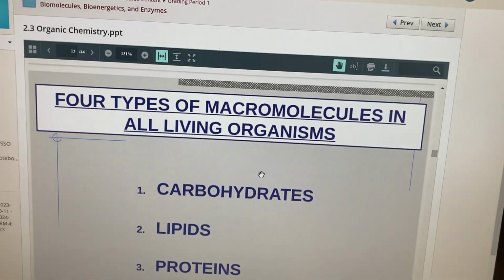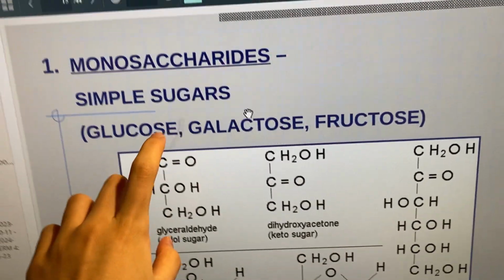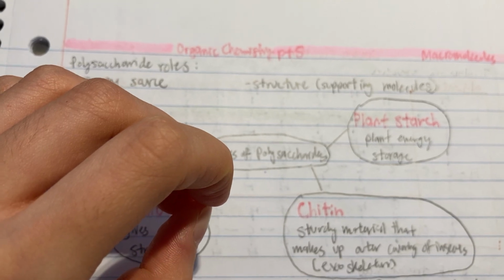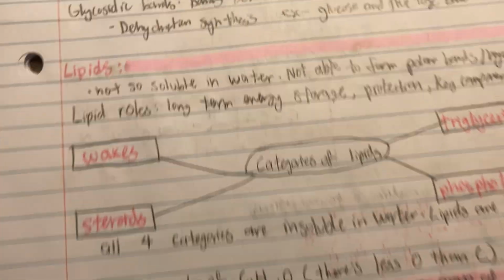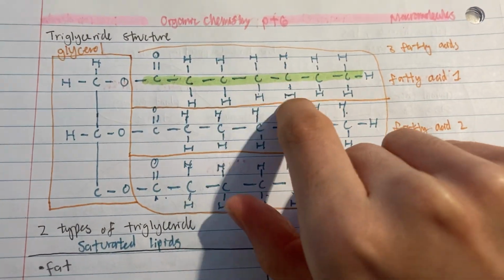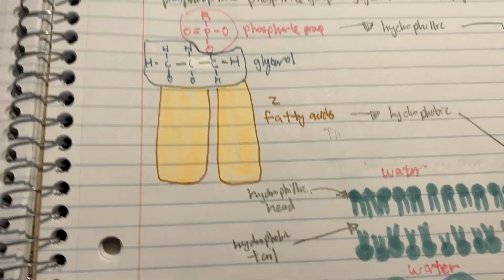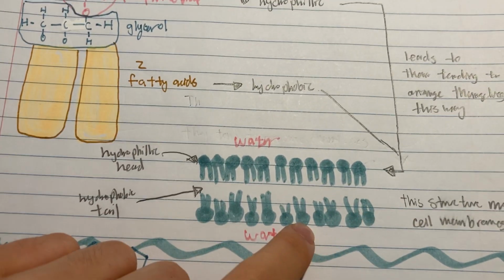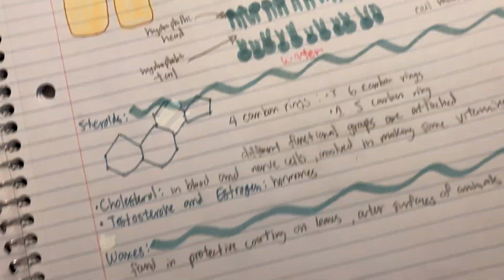Carbs and lipids